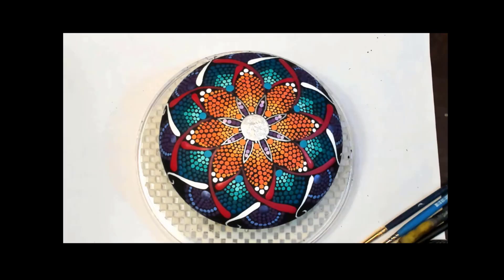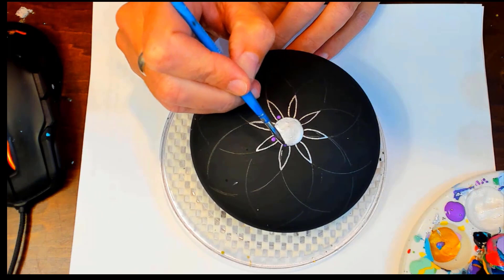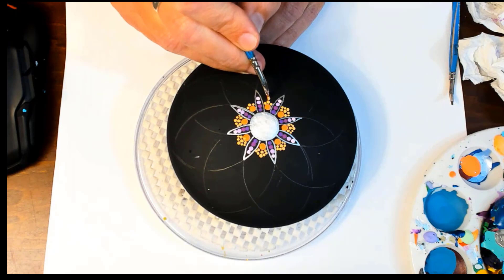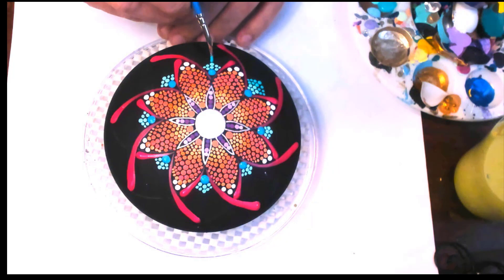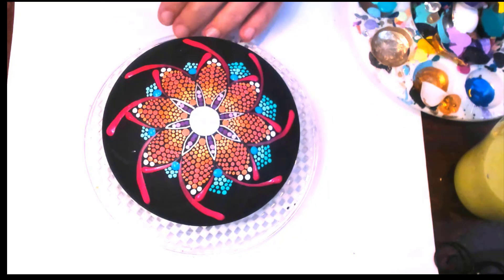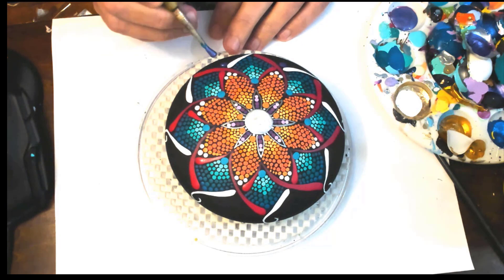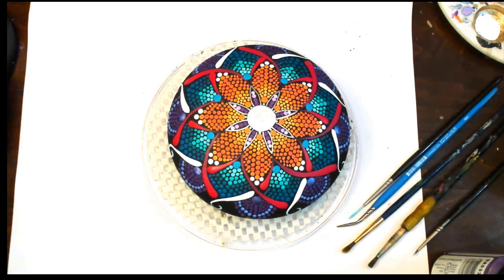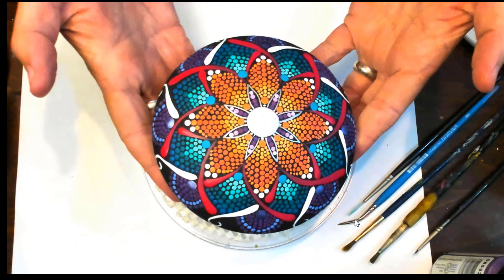Flower Petal Mandala on Art Stone ~ Dot Art Mandala Painting with Miranda Pitrone ~ Long Swipe Tips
Come learn how to paint this fun flower petal mandala with brushes. The same design is able to be done with dotting styluses except for some of the swipes. I painted this one on a very large art stone created from the mold at DevonDotting. All the links to products I used in the video are below. Please feel free to say hi and ask questions in the comments. Happy Painting!!

Devon Dotting Stone Molds

PAINTS:
Dazzling Metallics Sampler Pack
Extreme Sheen Pearl
Liquid Chrome Silver: Molotow set of 3 Liquid Chrome
Molotow (just the paint)

Turntable: Round

TOOLS:
Arteza Mini Brush Set
The Blue Angled Spot Brush
The Angle Brush set by Plaid

The Plaster to make your art stone
This is for a heavier GYPSUM to make a stone

This varnish has a UV protectant

Decoart Americana: Coral, Coral Blush, Peaches and Cream, Bright Salmon, Tropical Blue, Mermaid tail, Peacock teal, Periwinkle, white, lamp black, Shoreline, Purple Pizzazz
Extreme Sheen: Amethyst and Pearl
Multi-surface: Fruit Punch and Eggplant

The Plaster to make your heart stone

It looks as though CRAFTDAT may have stopped selling this stencil right now, but here is a link to their latest kit